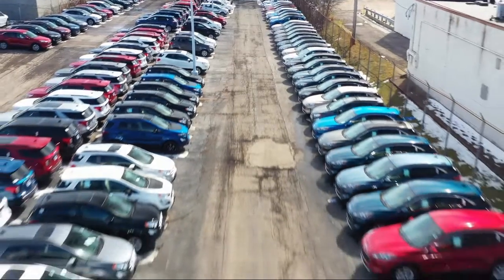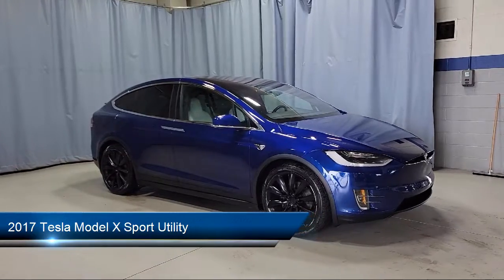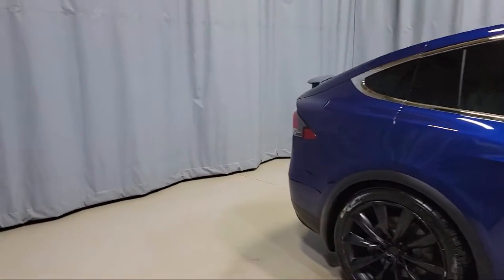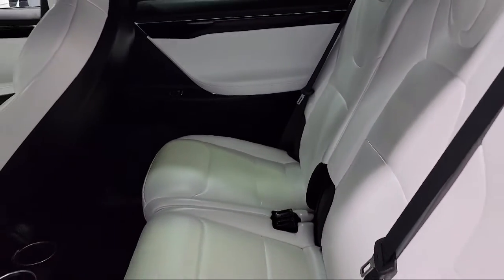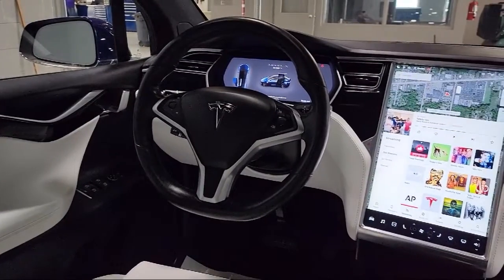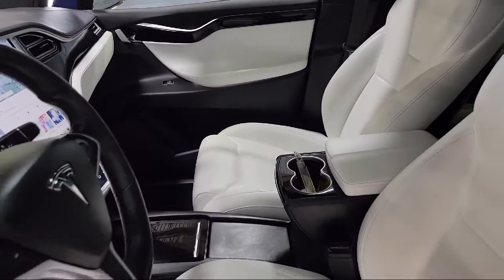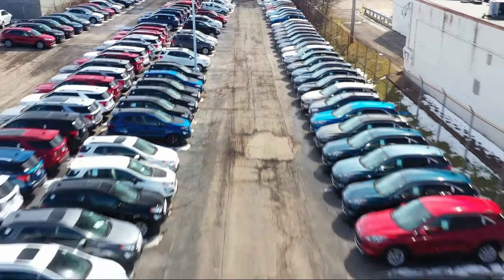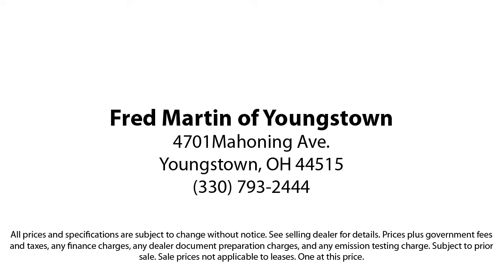2017 Tesla Model X Sport Utility Youngstown New Castle Kent Warren Boardman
2017 Tesla Model X Sport Utility Stock Number: M5530B Vin:5YJXCAE22HF069985.